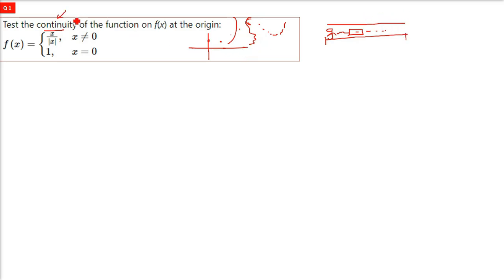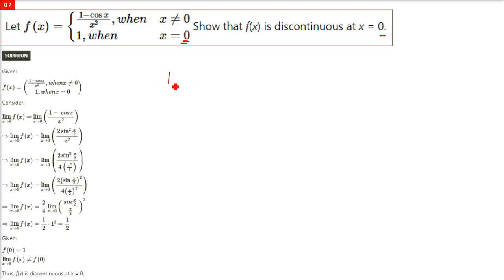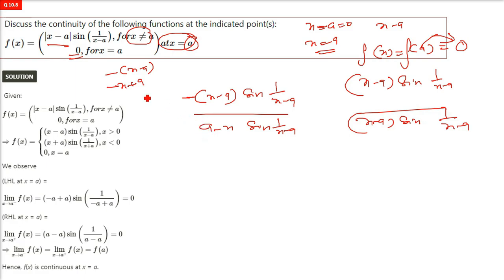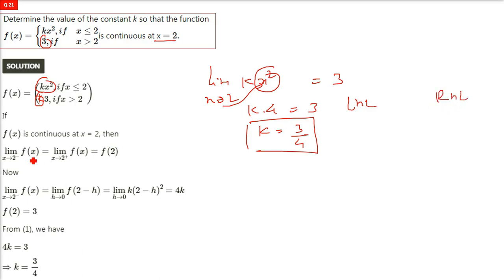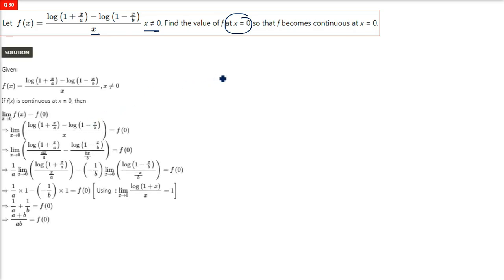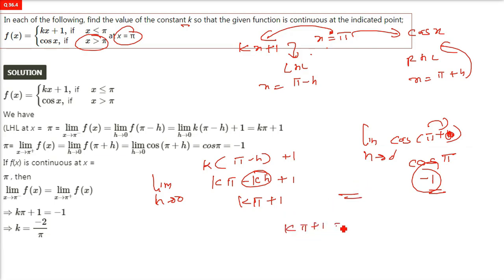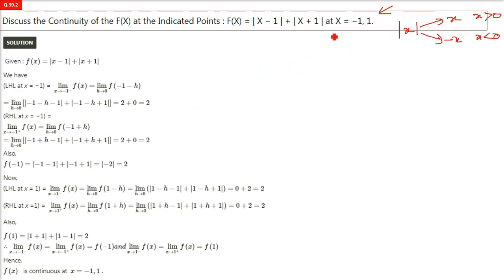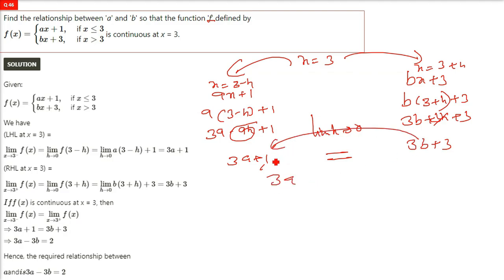RD SHARMA SOLUTIONS CLASS 12 Chapter 9 Continuity Exercise 9.1 FULL COMPLETE